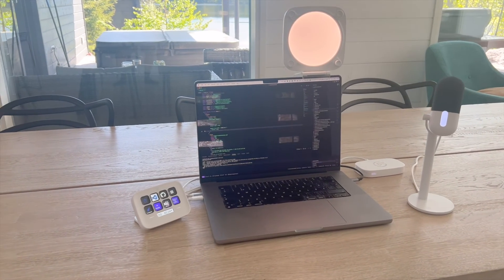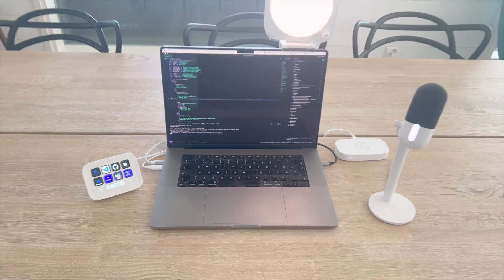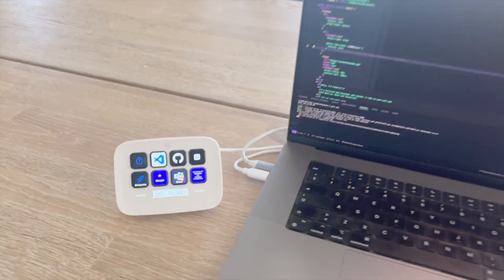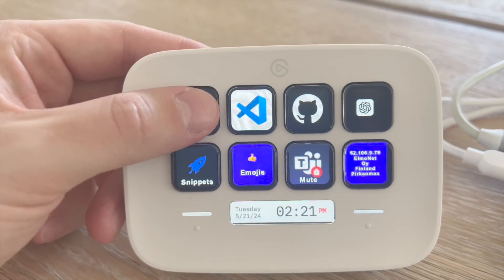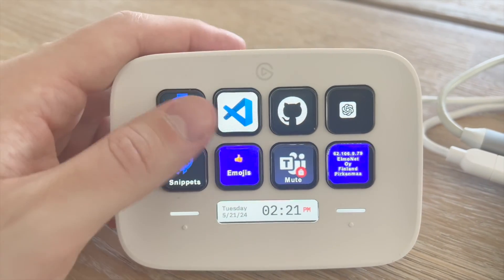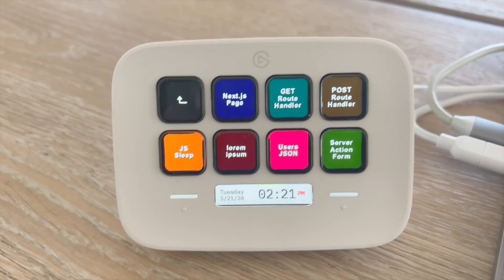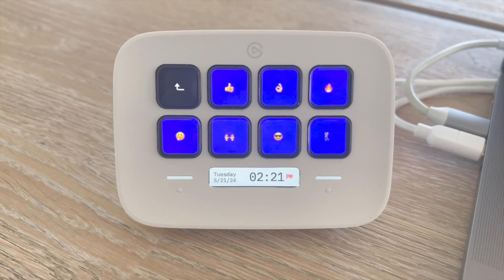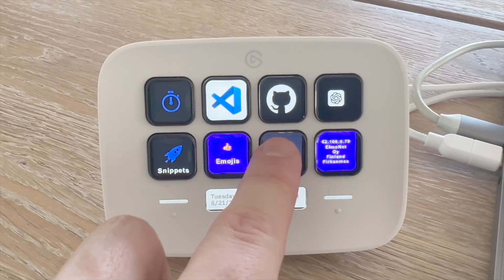How To Master Next.js In 3 Steps (for beginners)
👉 Looking to start using more Next.js features?

How to learn Next.js? Where should I begin learning Next.js? These are questions I get a lot and in this video I am giving you my 3-step framework on learning Next.js from scratch so you can start building Next.js projects easily.

Timestamps
00:00 What this video is about
00:29 Step 1
01:17 Step 2
04:02 Step 3